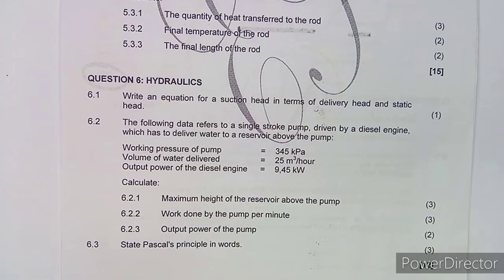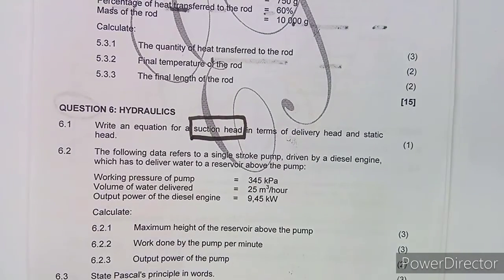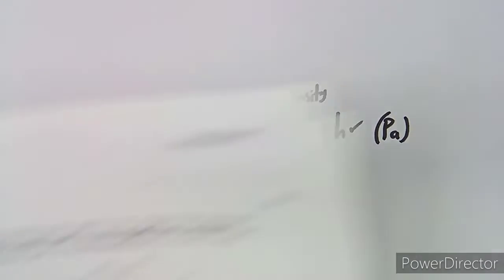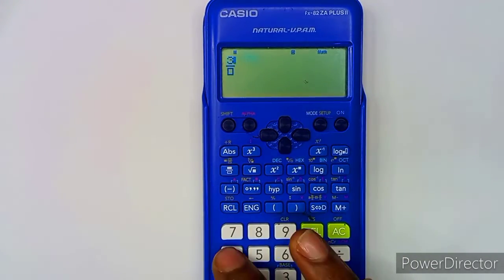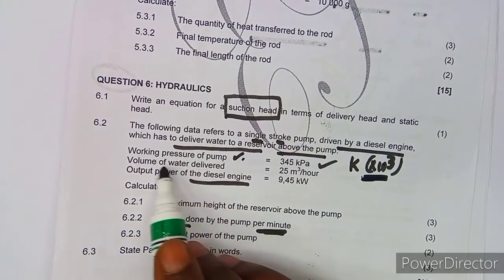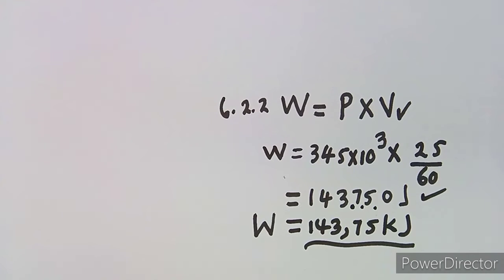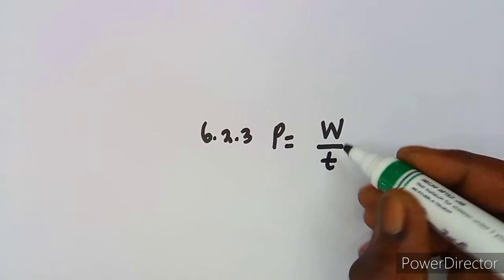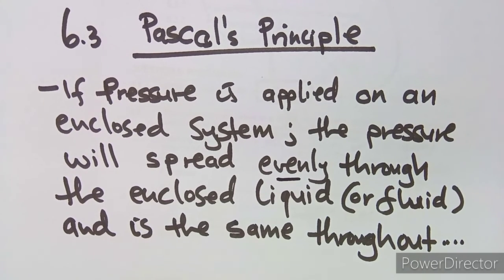Engineering Science N3 Hydraulics Part 1 Past Exam Papers and Memo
Engineering Science N3 Hydraulics Part 1 Past Exam Papers and Memo ‎@Maths Zone African Motives

Engineering Science N3 Hydraulics.
Engineering Science N3 Past Exam Papers and Memo.